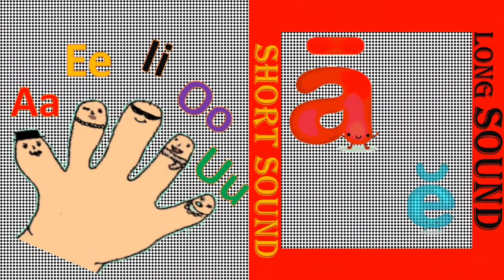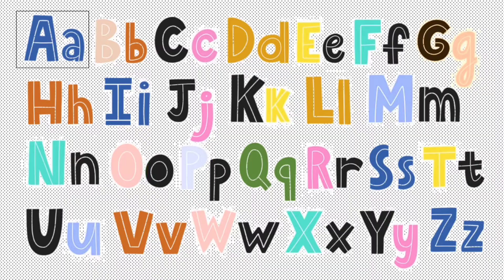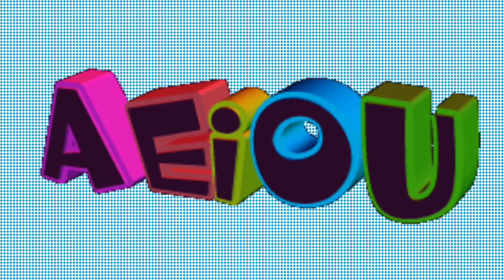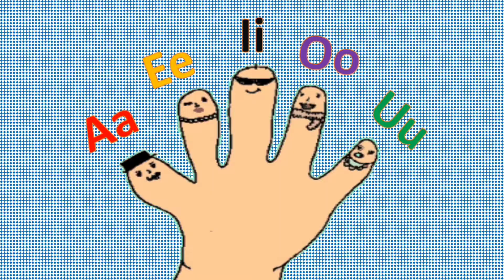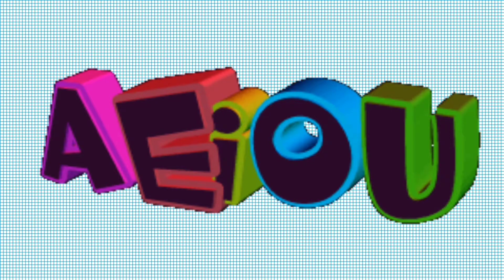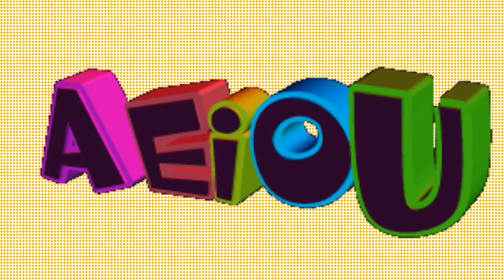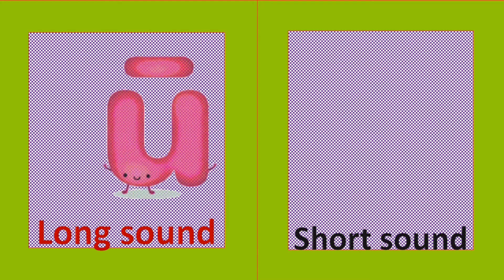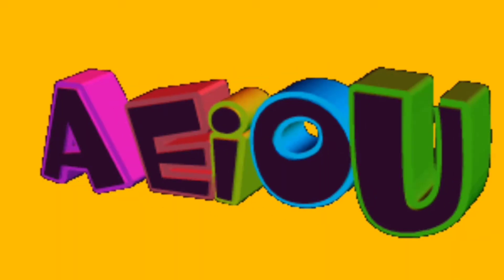Vowels | AEIOU | Vowels for children | ABC phonics | ABC song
Hi, everyone this video is good representation of vowels in English Alphabet. Here, you will find vowels in very simple and entertaining way. Afer watching this video, you will have good knowledge of vowels. It is an ABC fruitful video.